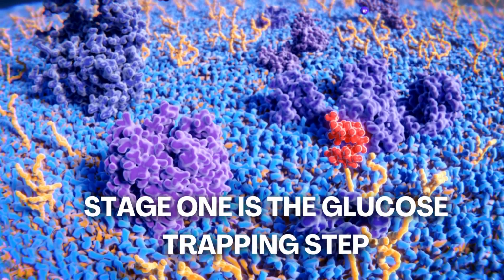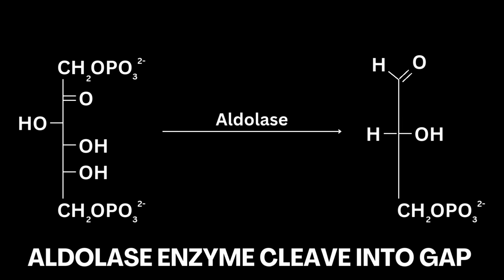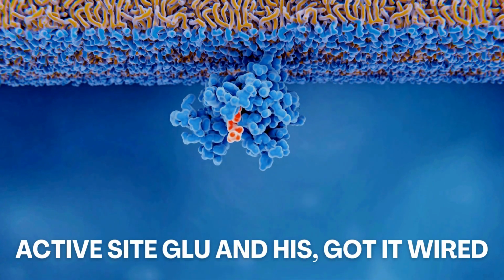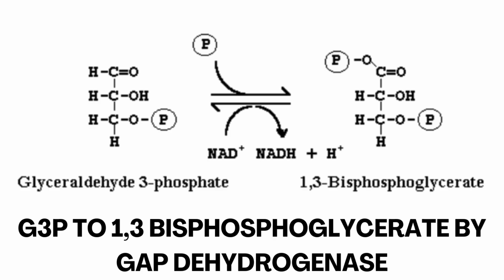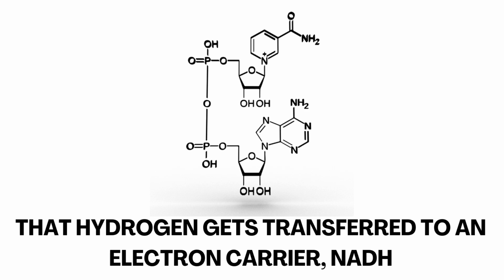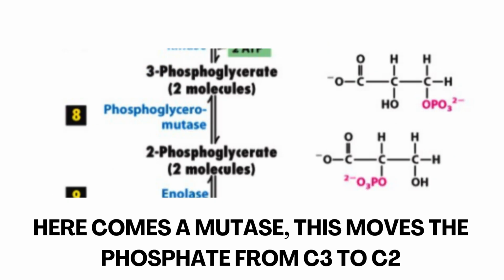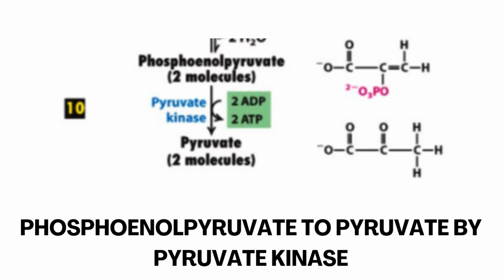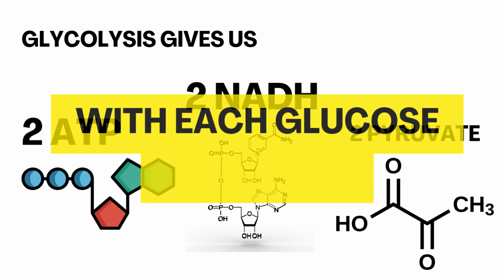Glycolysis Parody for CH 353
Hail Mary extra credit please?